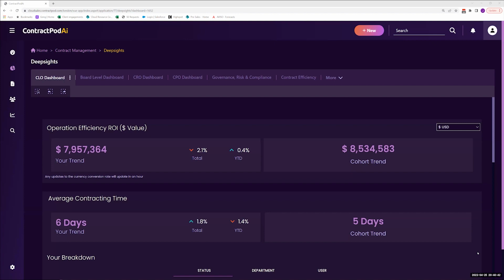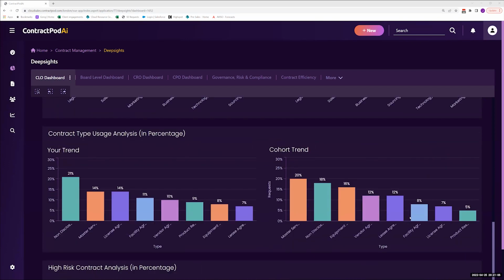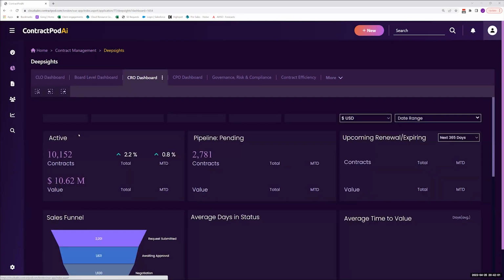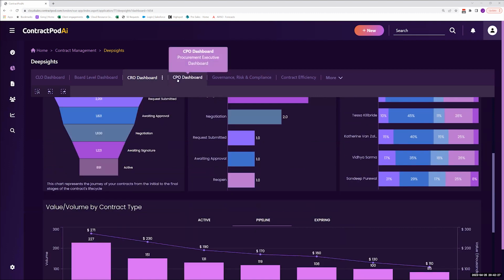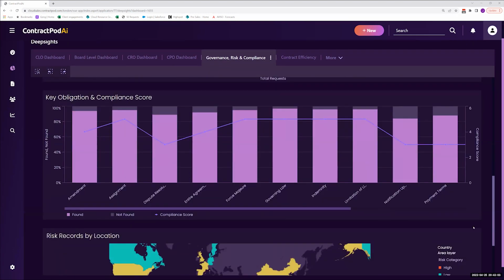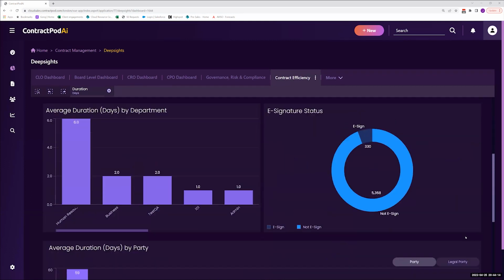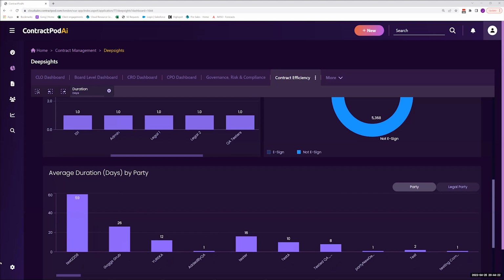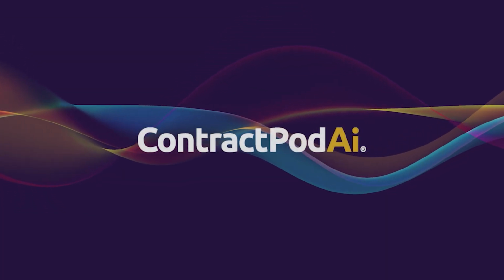ContractPodAi’s Legal Deepsights Tool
Transform your contract data with ContractPodAi Deepsights. Deepsights combines the power of artificial intelligence (AI), data-driven insights with out-of-the-box, visual dashboards, delivering predictive analytics in real-time.

So, you and your teams can spend less time finding data and more time using it.